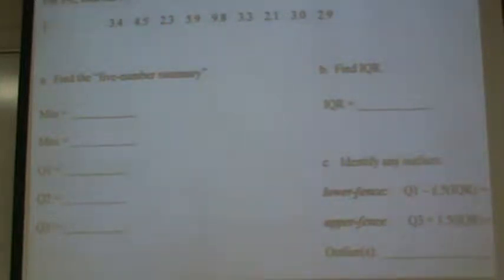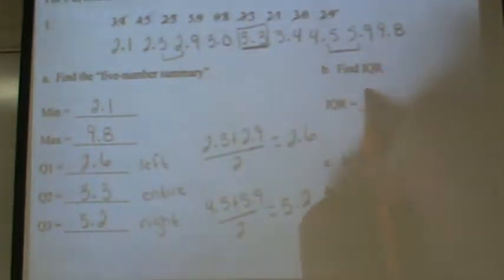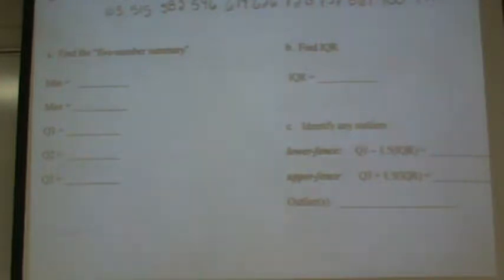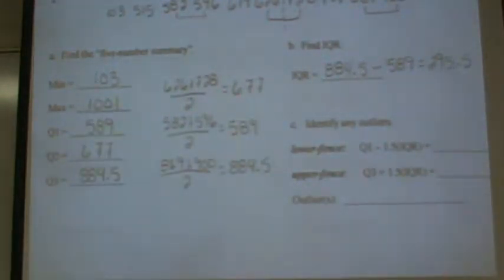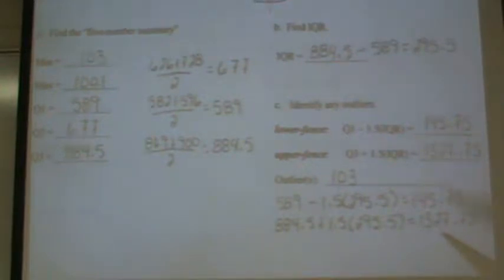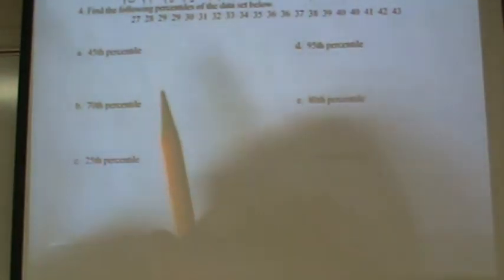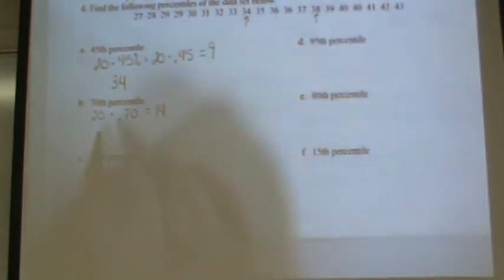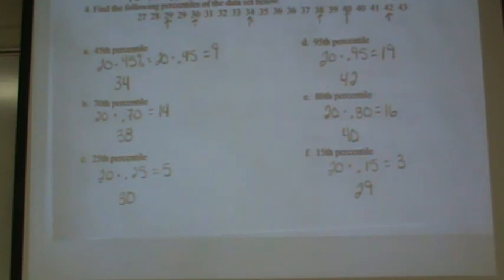2012 March 2 Alg 2 Year 2 11.5 Homework Day 2